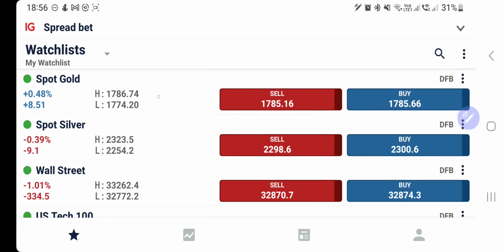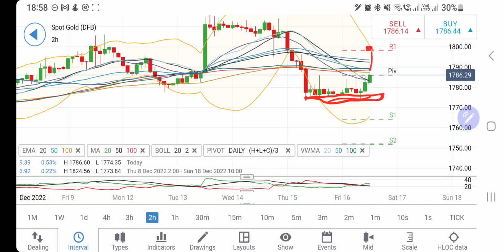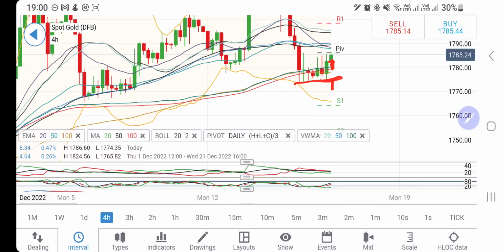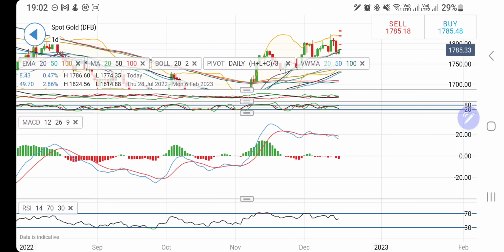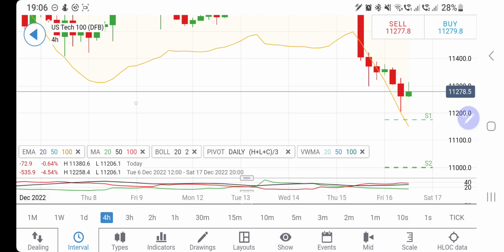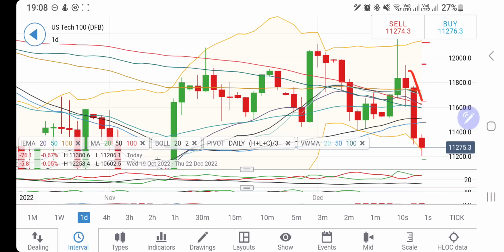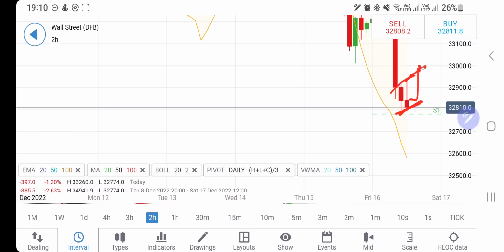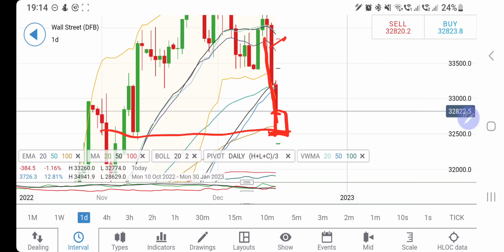Triple Witching+PMI DATA -GOLD, Dow Jones & NAS100 Live -Technical Analysis & Strategy Today